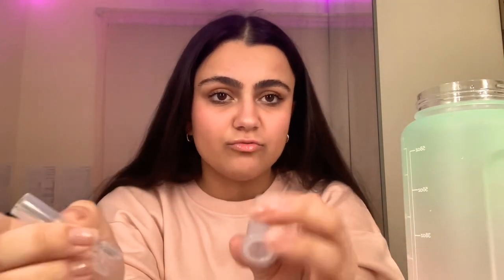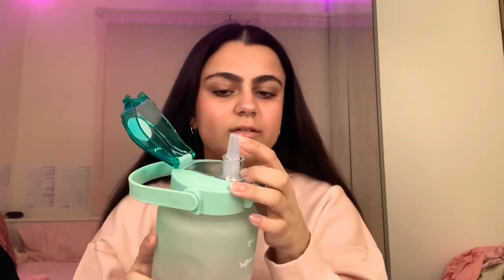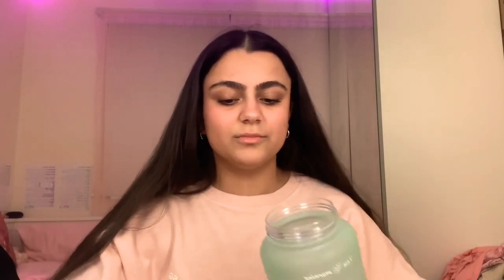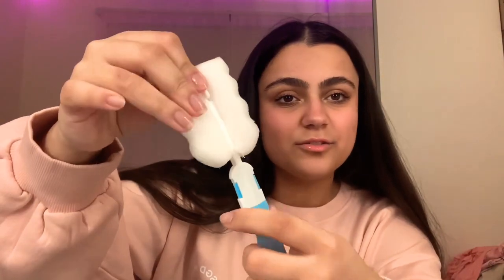I bought the 99p water bottle…😧😧😱